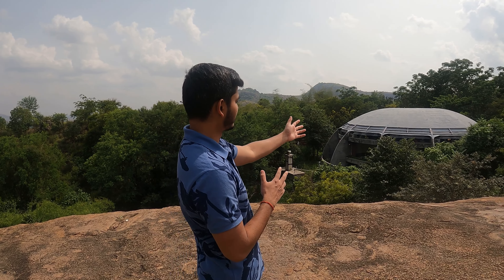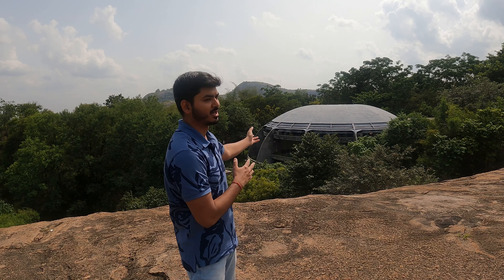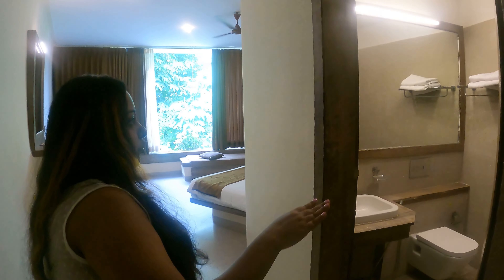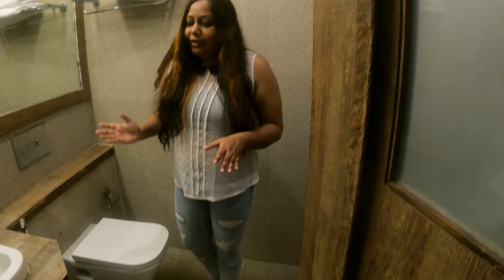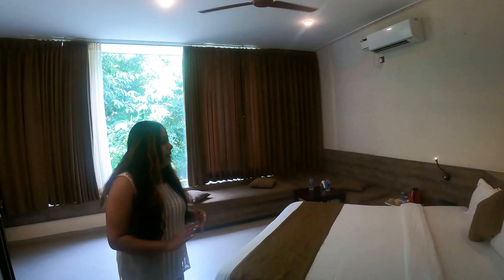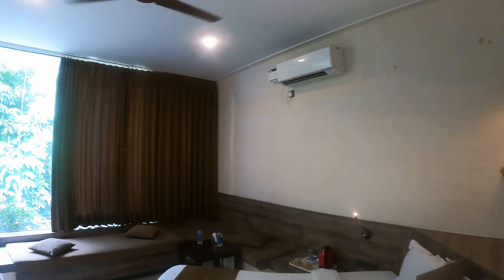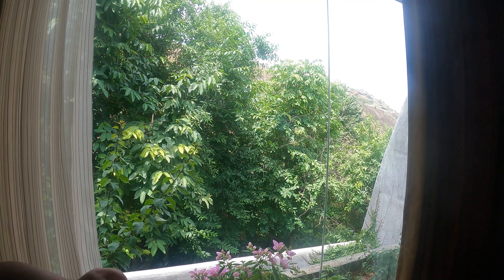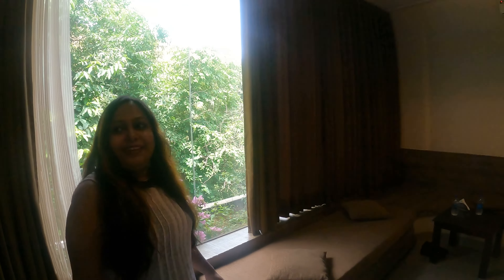Shilhaandara Resort | Room Tour | Luxury Resort near Bangalore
This is the room tour of standard room at Shilhaandara resort near Bangalore. The room was very spacious with beautiful bay window arrangement from where you can see the hills and trees. This is a 4 star resort and provides the amenities that matches a typical 4 star experience.